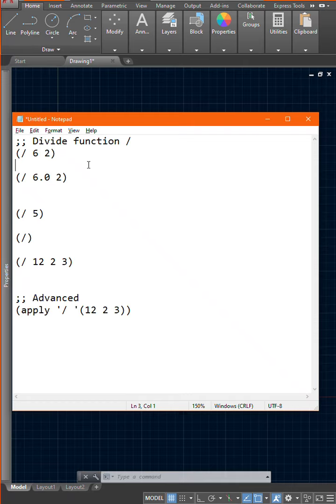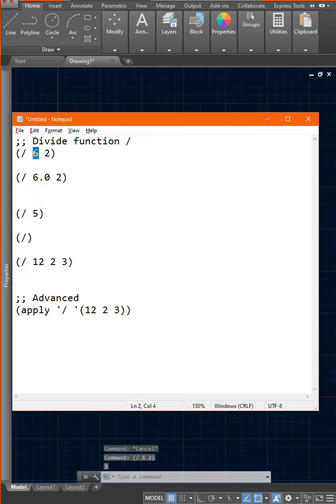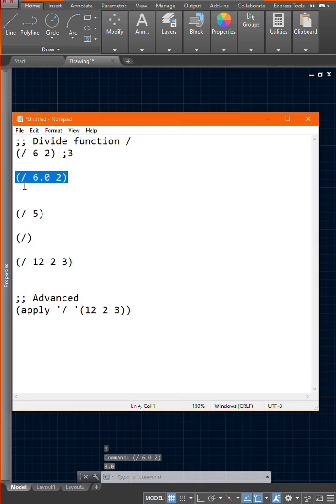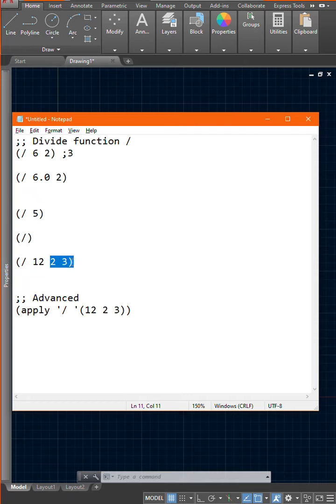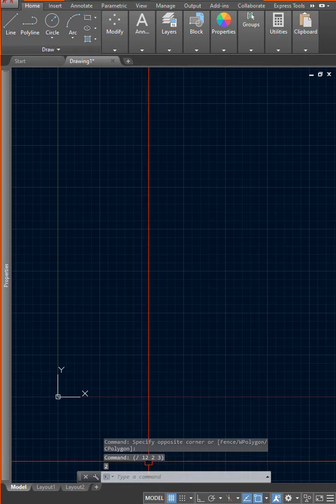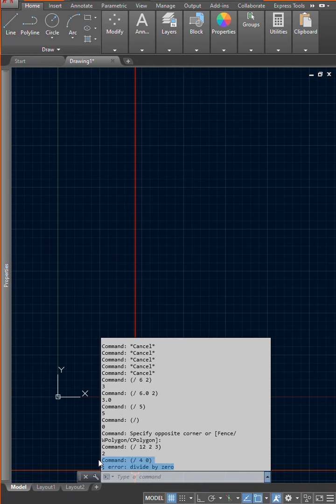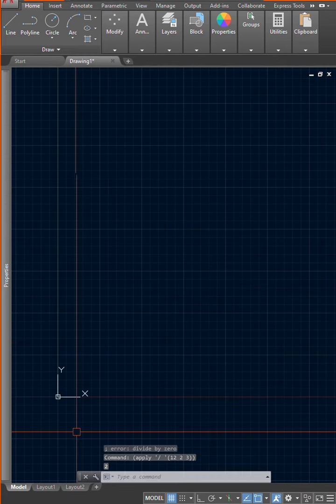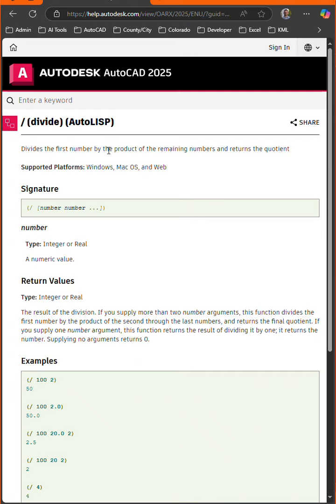Divide / Function in AutoLISP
We're Dividing numbers in AutoLISP.